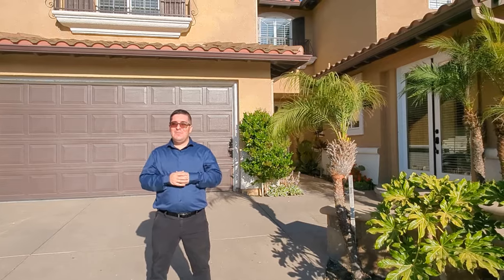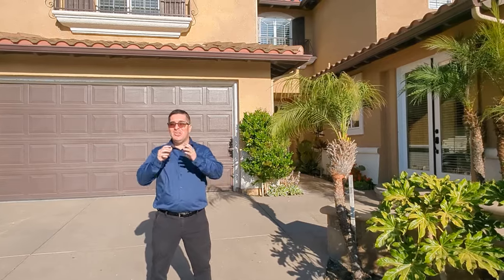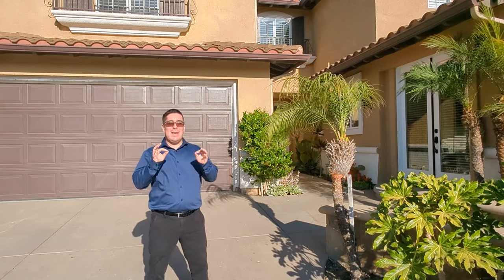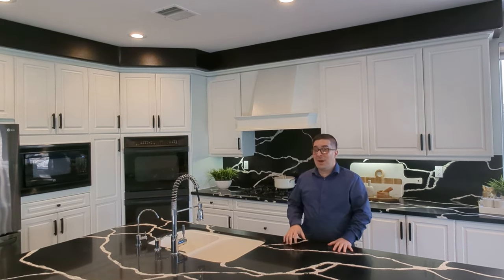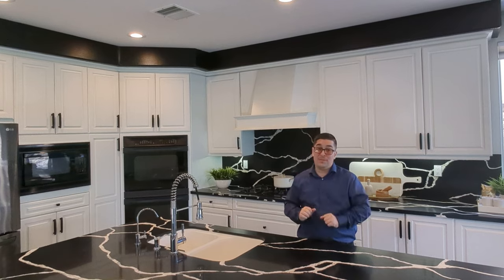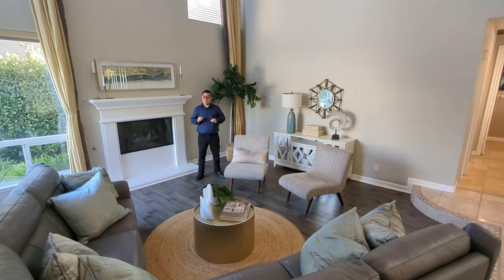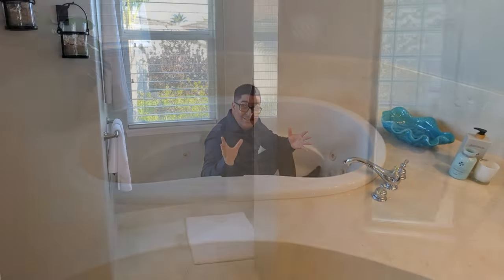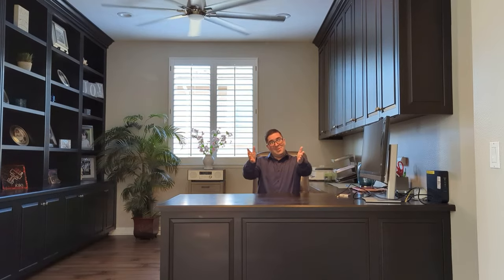🏡 Tour of 2912 Patina Ct, Camarillo, CA | Luxurious Living in the Heart of Ventura County! 🏡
Welcome to 2912 Patina Ct, Camarillo, CA! In this exclusive video tour, we explore a stunning home that perfectly blends luxury, comfort, and style. Located in one of Ventura County's most desirable neighborhoods, this property offers an unparalleled living experience.

✨ Features of 2912 Patina Ct:

Spacious Interior: Discover the expansive open floor plan, featuring high ceilings, elegant finishes, and abundant natural light.
Gourmet Kitchen: A chef's dream, complete with top-of-the-line appliances, custom cabinetry, and a large island perfect for entertaining.
Master Suite: A serene retreat with a luxurious en-suite bathroom, walk-in closet, and private balcony.
Outdoor Oasis: Enjoy California living at its finest with a beautifully landscaped backyard, sparkling pool, and cozy outdoor seating area.
Prime Location: Close to top-rated schools, shopping centers, and scenic parks, making it ideal for families and professionals alike.
Join me as I take you through every corner of this exquisite home, highlighting its unique features and the incredible lifestyle it offers. Whether you're in the market for a new home or simply love exploring beautiful properties, this tour is for you!

🛠️ About Bryan Castro:
Known as the "Beekeeping Realtor," I go above and beyond for my clients with a personal mission to make the home buying and selling process seamless and enjoyable. With multiple Realtor designations and a passion for eco-friendly practices, I bring a unique approach to real estate in Ventura County.

Bryan Castro the Beekeeping Realtor - Better Homes and Gardens Real Estate Property Shoppe
CADRE 02119880

Bees: Bryansbees.com
Christmas: BeeMerryChristmasLights.com